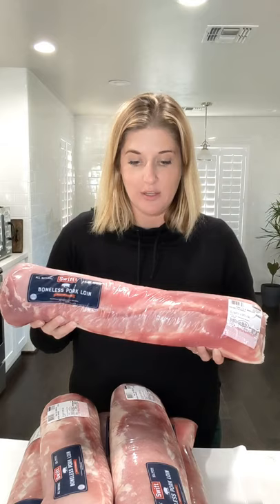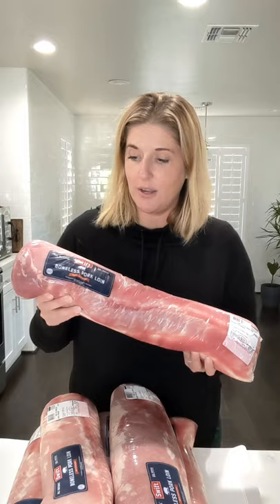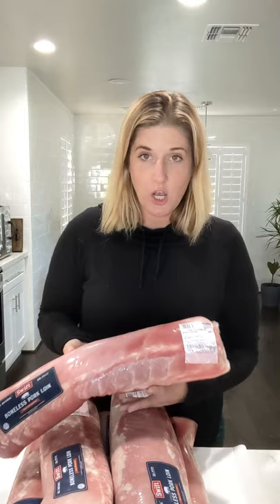3 Ways We Use Pork Loin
Anyone else on a pork kick??  The higher beef prices get the more pork we are eating.